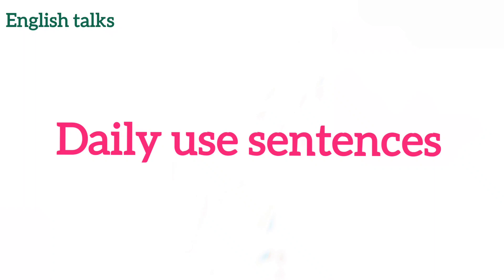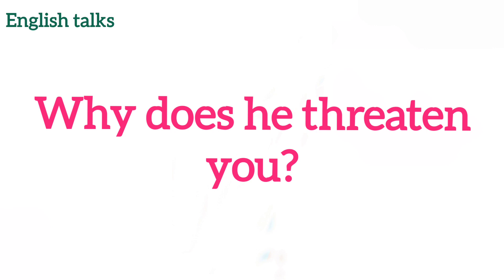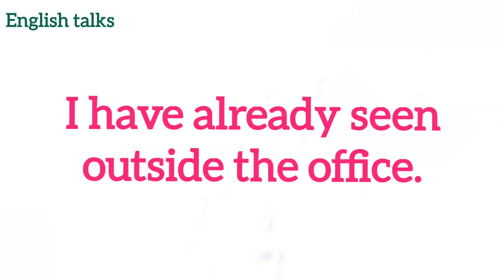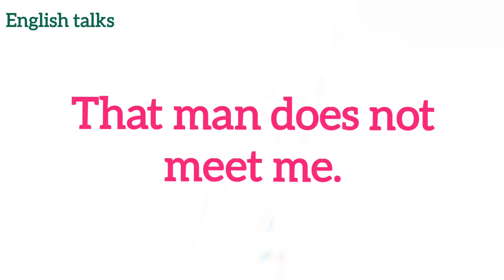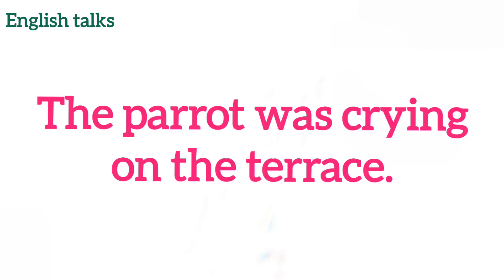Daily use sentences|English speaking practice